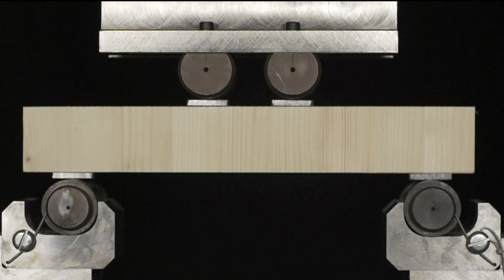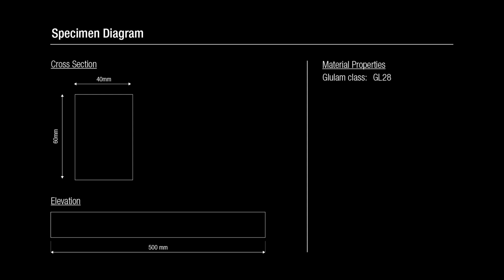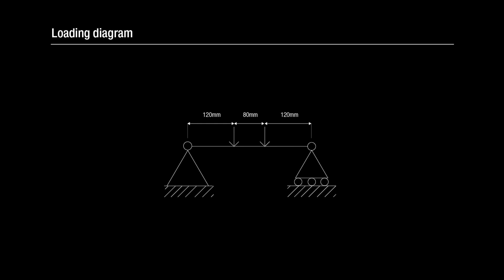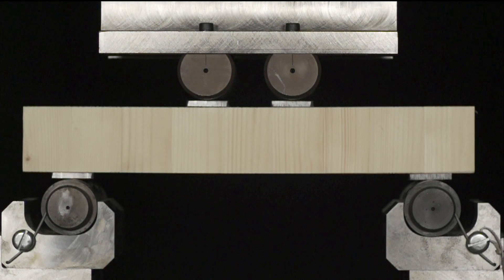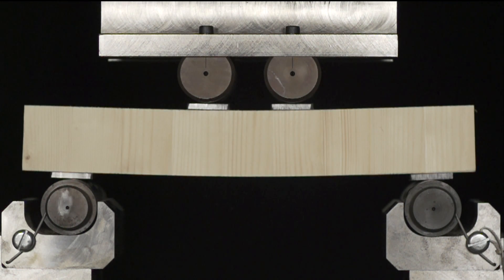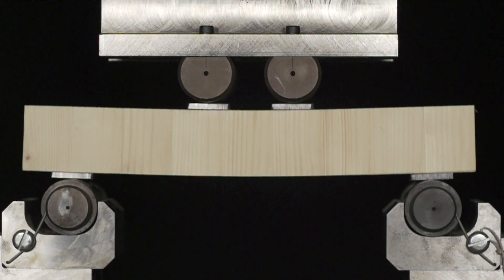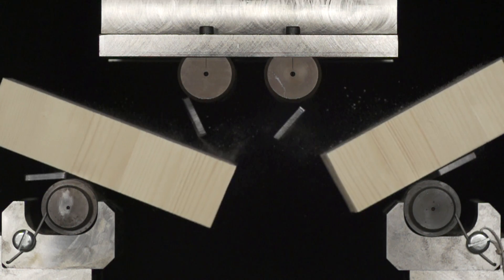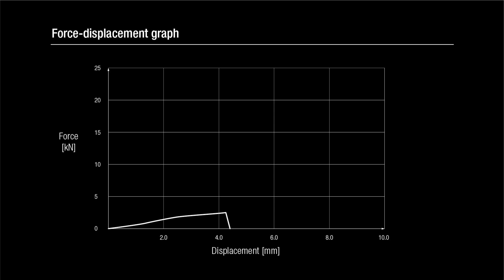Bending failure of a glulam beam grain perpendicular to beam axis: Materials Lab on-line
This video shows the bending failure of a simply supported glulam beam arranged with the grain perpendicular to the beam axis.

Learning Outcomes:
Viewers will gain an improved understanding of:
- The strength properties of timber
- The influence of grain orientation on strength

The beam is subjected to four-point bending. Failure occurs very suddenly, demonstrating the limited strength of the timber parallel to the grain.

Structures expert, Doctor Christian Malaga-Chuquitaype of Imperial College, London narrates this video.  Doctor Malaga-Chuquitaype is a Lecturer and Assistant Professor in the Structures Section at Imperial College’s Department of Civil Engineering.